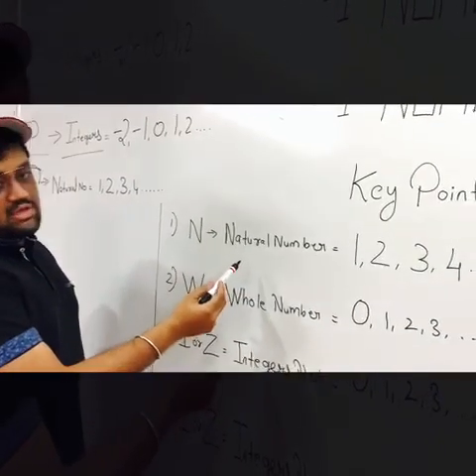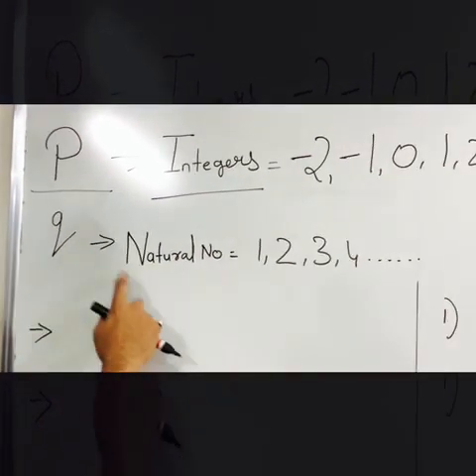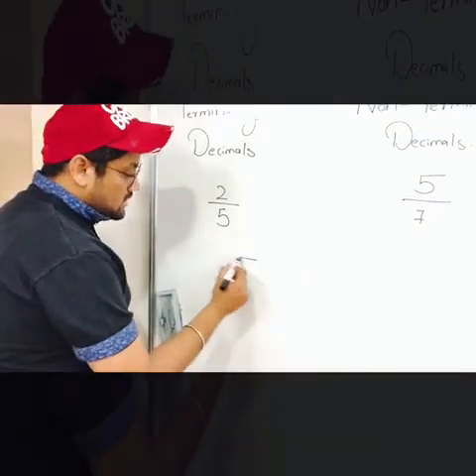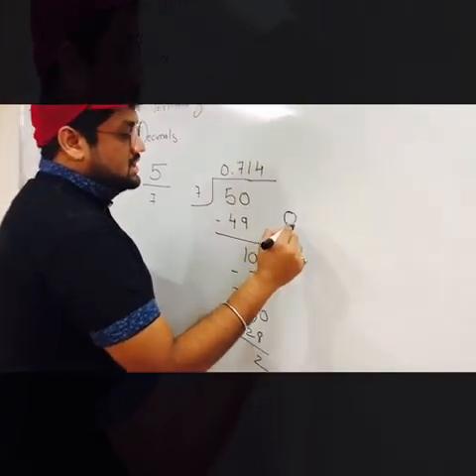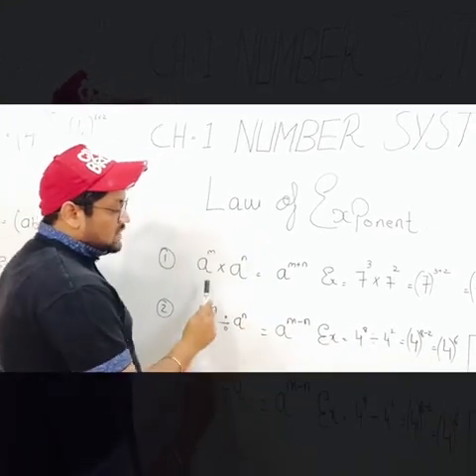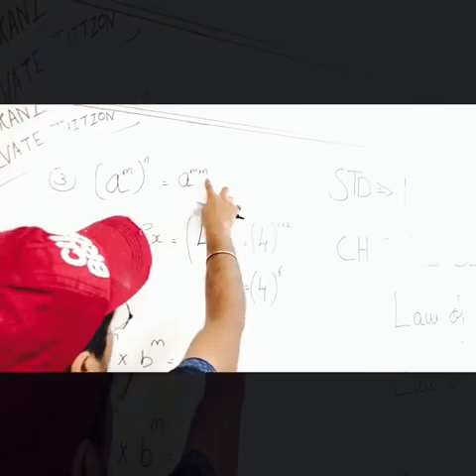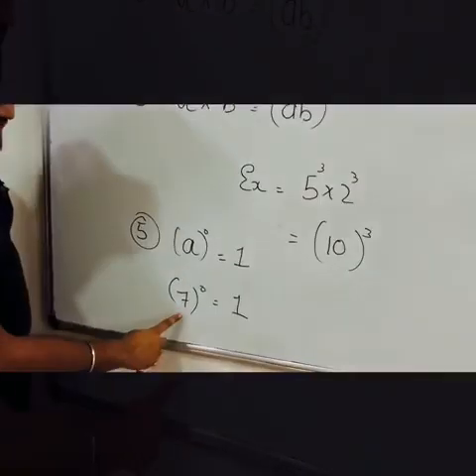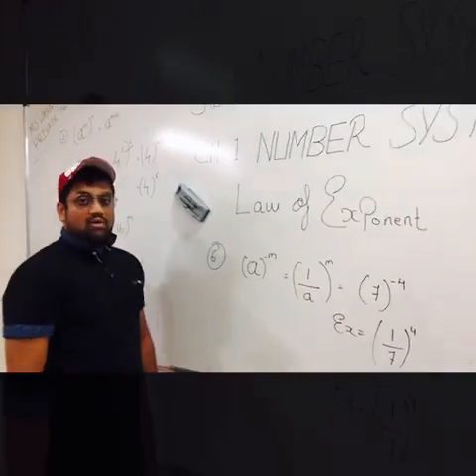Std 9 th ncert maths ch 1 Number System , introduction and key points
Chp 1 Number system std 9 th maths ncert introduction and key points